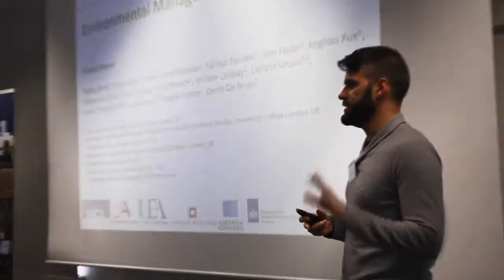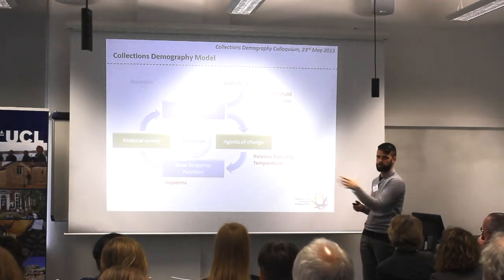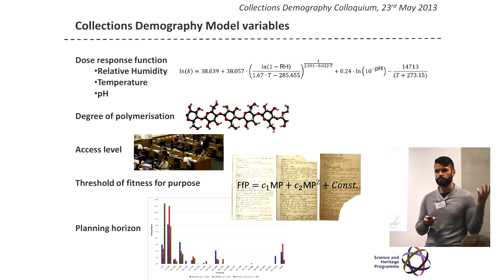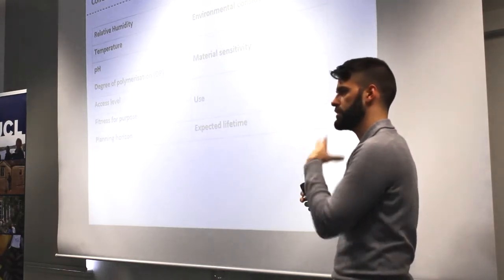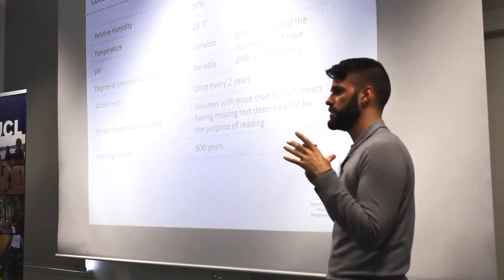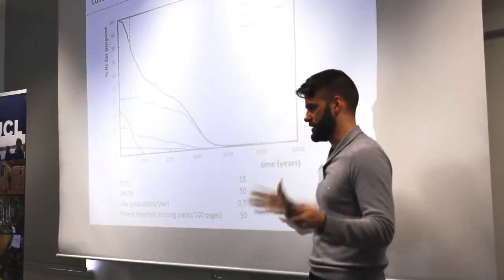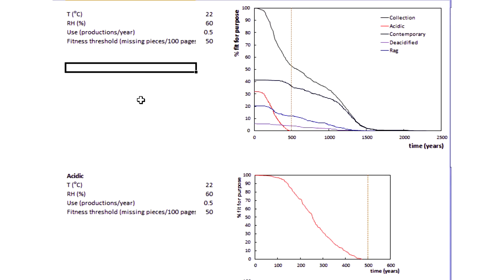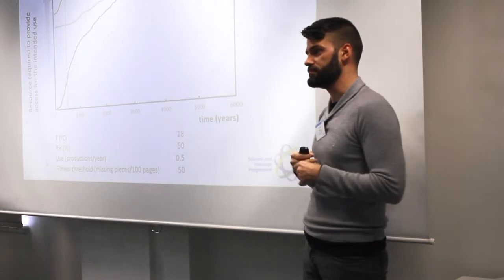Collections Demography Part 6 - Environmental Management in Collections (Kostas Ntanos)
This presentation is part of the Collections Demography colloquium, which took place on 23 July 2013, at UCL Centre for Sustainable Heritage. Collections Demography was a major collaborative research project funded by the UK AHRC/EPSRC Science and Heritage Research programme, at University College London, University of East Anglia, The National Archives (UK) and English Heritage in collaboration with the Library of Congress and The National Archives (NL). For more information on the project please check